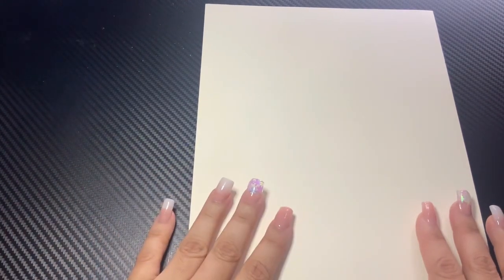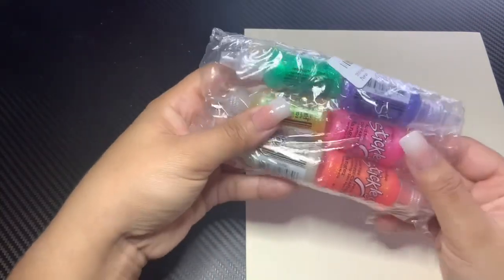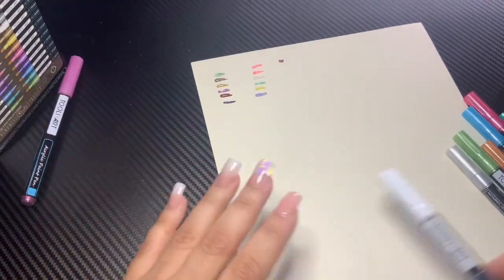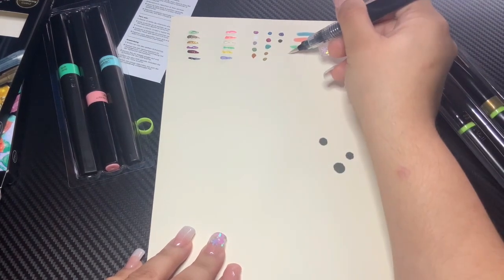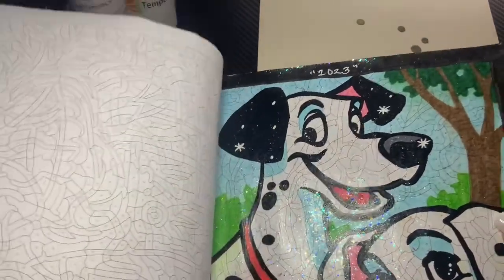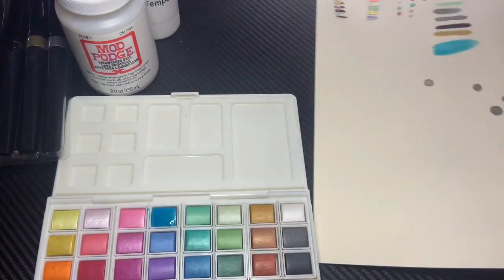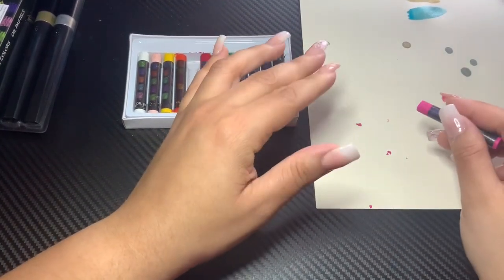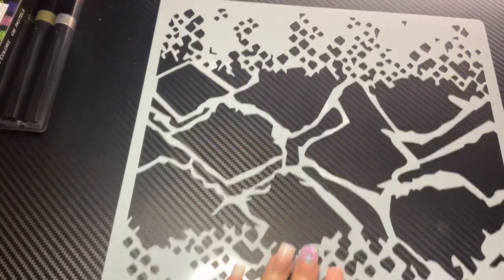Coloring haul supplies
Glossy accent.

Spectrum noir metallic glitter.

Acrylic metallic colors.

Liquid pearls.

Metallic watercolor.

Spectrum noir soft pastels.

Stencils 12 x 12

Mod podge.

Buddy colors DM Jennys Pages instagram